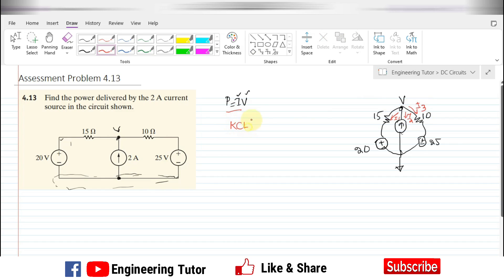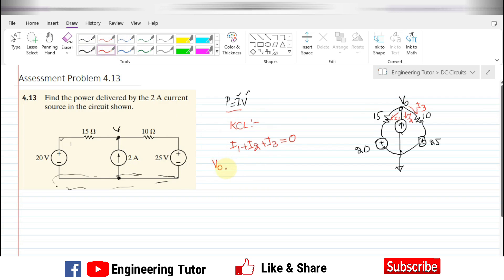Nodal Analysis Problem 4.6 | Electric Circuits by Nilsson 10th Ed | Engineering Tutor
Finding the unknown quantities of a circuit is tricky when tried with conventional methods. Therefore, fundamental techniques of circuit analysis are blended together to form easier methods, and the Node-Voltage method (also called nodal analysis) is also one of them. In this problem, a multisource circuit is analyzed by using the nodal analysis technique.
This video is related to solving the questions which involve circuit analysis without asking for using a specific technique.
Similarly, it is explained that the selection of a feasible circuit analysis technique can further simplify the procedure for finding the desired solution of a circuit.

Happy Learning :-)